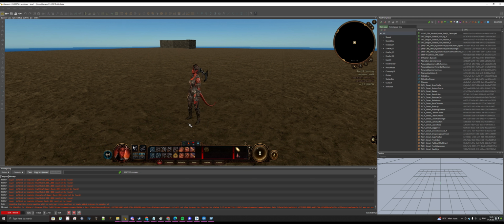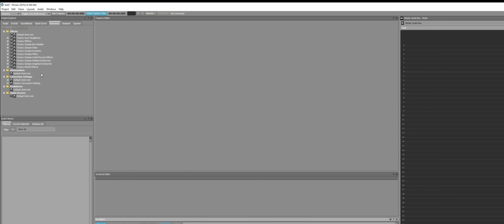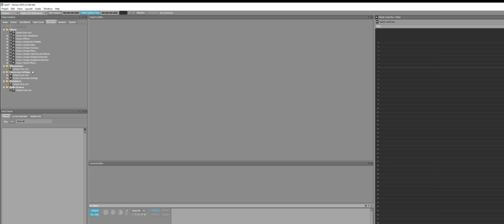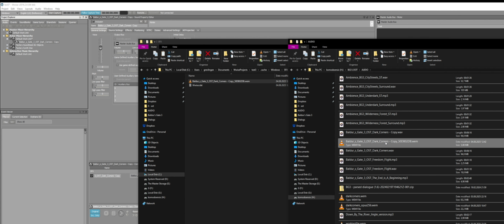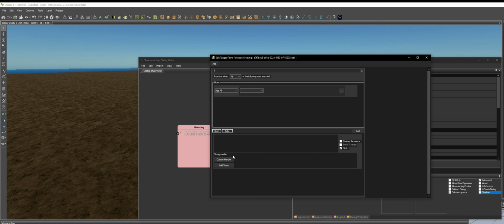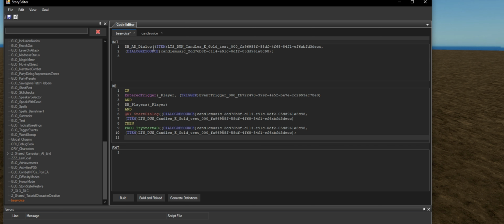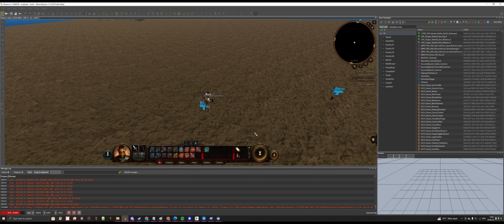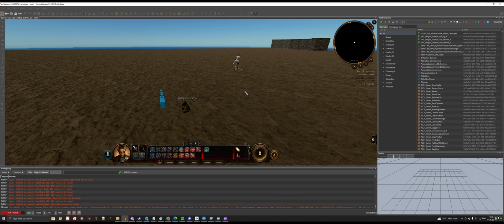Guide 12: How to add any music into your mod - Baldur's Gate 3 toolkit/Moonglasses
How to add any music as "background music" in the game.
This guide assumes you know how to create a level and are familiar with the main functions of the toolkit. It requires the Moonglasses addon.

CHANGELOG 31.01.26:
- error in script in description fixed
- be aware that MUSIC AND SOUND VOLUME TRIGGERS WORK FINE! you just have to set their shape to "box" instead of polygon to be able to work with them.

00:00 - intro
01:47 - how to potentially avoid watching this video entirely if you just want to CHANGE the music
03:33 - intro to importing audio into the toolkit
05:35 - Audiokinetic and Wwise - how to make a .wem file
12:39 - adding the item and event trigger
13:50 - making the dialog file
18:30 - making the osiris script
22:01 - you have to restart the toolkit for the audio to work!
22:59 - final result

Summary:
- make a .wem-file (you need to sign up and download Audiokinetic then install Wwise)
- ensure to set up Wwise correctly before exporting the .wem-file
- have an object + dialog
- dialog is a greeting node with the object as the speaker, set it as automatic (NB! unclick timeline, you should have no timeline file for this)
- add a voice line by inserting a .wem file (you need some text in your dialog node to be able to do this, you can remove it later)
- make and build the script
- restart the toolkit
- tadaa!!
- IMPORTANT: to get the sound to work in game, unpak and repak your mod with the ExportTool
1. Run ConverterApp.exe, select "Baldur's Gate 3", tab PAK/LSV tools.
2. Unpack: select the .pak file (generated from the toolkit). Select where to extract to, run the extract.
3. Repack: Source path is the folder of unpacked files, "package path" - select your original .pak. Create package.
4. The new .pak should now load in game with the new music :) You might have to load it with the BG3 mod manager.

- Some details on .wem-file generation in the newer version of Wwise from Tendirty on Nexus
- Sinaala on the Moonglasses Discord for the script (thank you!)

Script:

INIT

DB_AD_Dialog((ITEM)LOOT_GEN_Toy_TeddyBear_B_Scorched_test_000_021660cd-45d8-431d-9128-2e3f1eac8699,
(DIALOGRESOURCE)bearmusic_6109aa36-807e-51c1-3613-cdd2a241cc93);

KB

IF
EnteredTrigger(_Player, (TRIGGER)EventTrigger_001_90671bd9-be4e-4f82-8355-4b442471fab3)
AND
DB_Players(_Player)
AND
QRY_StartDialog((DIALOGRESOURCE)bearmusic_6109aa36-807e-51c1-3613-cdd2a241cc93,
(ITEM)LOOT_GEN_Toy_TeddyBear_B_Scorched_test_000_021660cd-45d8-431d-9128-2e3f1eac8699)
THEN
PROC_TryStartAD((DIALOGRESOURCE)bearmusic_6109aa36-807e-51c1-3613-cdd2a241cc93,
(ITEM)LOOT_GEN_Toy_TeddyBear_B_Scorched_test_000_021660cd-45d8-431d-9128-2e3f1eac8699);

for it to only play once:

IF
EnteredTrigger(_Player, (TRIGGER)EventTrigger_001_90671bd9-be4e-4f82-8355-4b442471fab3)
AND
DB_Players(_Player)
AND
NOT DB_OnlyOnce("enterEvent")
AND
QRY_StartDialog((DIALOGRESOURCE)bearmusic_6109aa36-807e-51c1-3613-cdd2a241cc93,
(ITEM)LOOT_GEN_Toy_TeddyBear_B_Scorched_test_000_021660cd-45d8-431d-9128-2e3f1eac8699)
THEN
PROC_TryStartAD((DIALOGRESOURCE)bearmusic_6109aa36-807e-51c1-3613-cdd2a241cc93,
(ITEM)LOOT_GEN_Toy_TeddyBear_B_Scorched_test_000_021660cd-45d8-431d-9128-2e3f1eac8699);
DB_OnlyOnce("enterEvent");